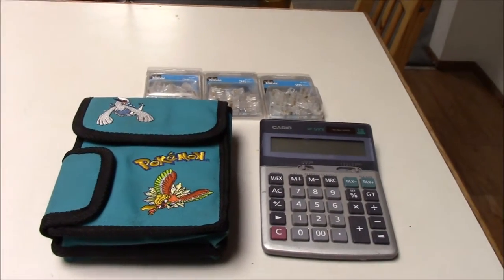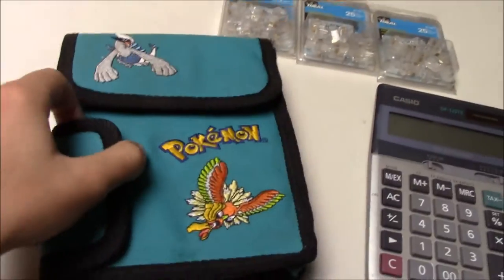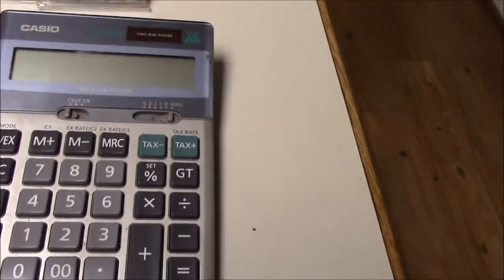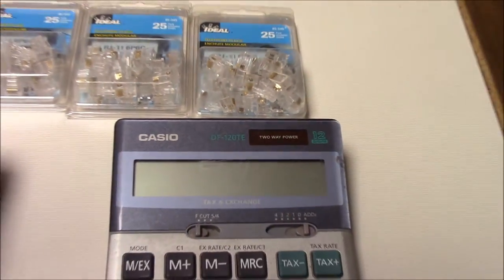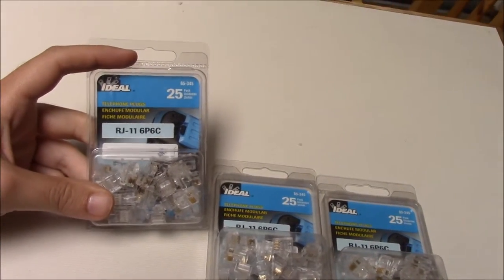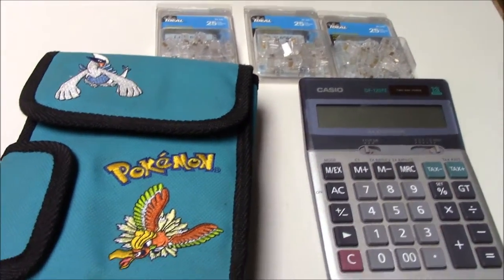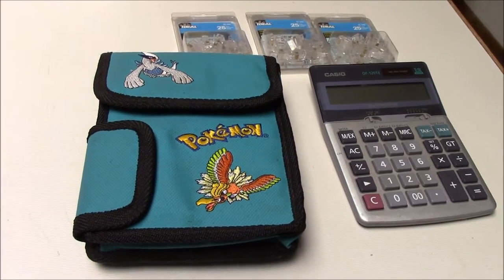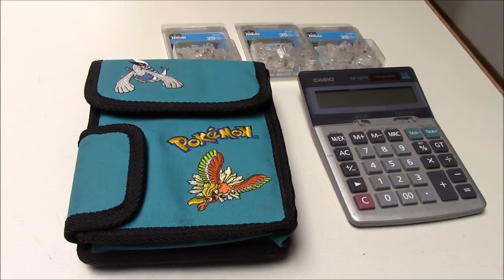Selling On Ebay For Beginners #2: Pokémon Case Calculator Telephone Connectors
In this video I show you what i'm selling on ebay.

These links is where me and my dad create art for POD products.

When you buy a product from these links i get a small %.

Its a server where we all can chat and talk about cool topics.